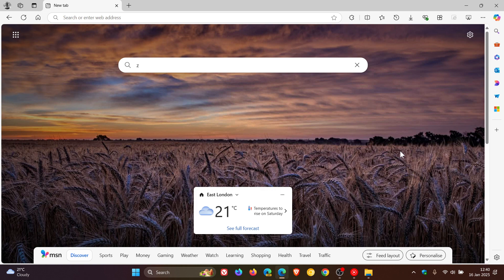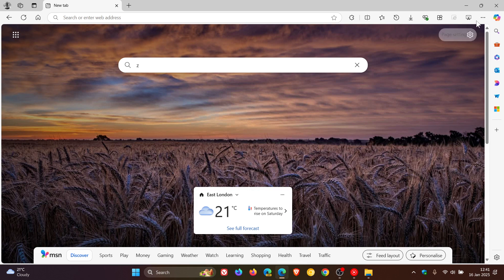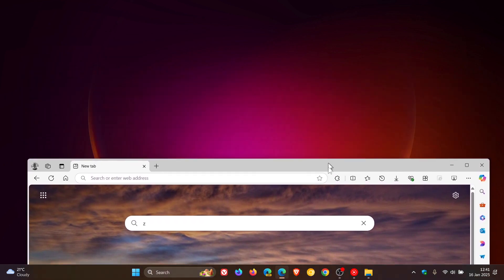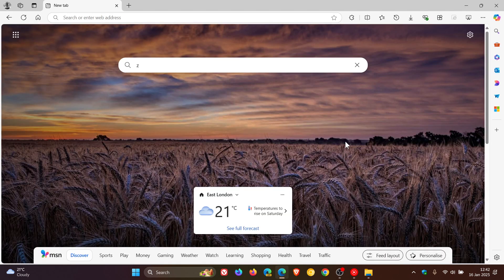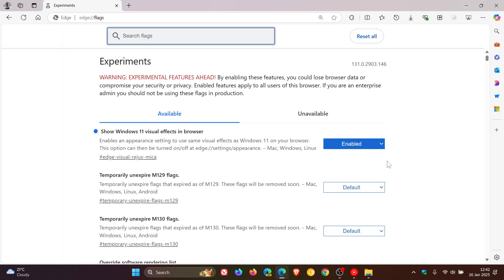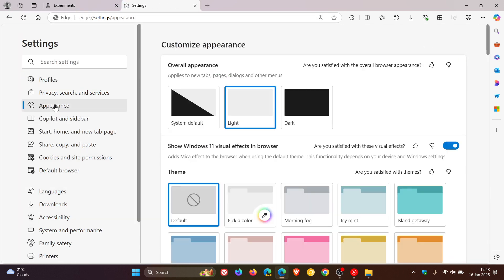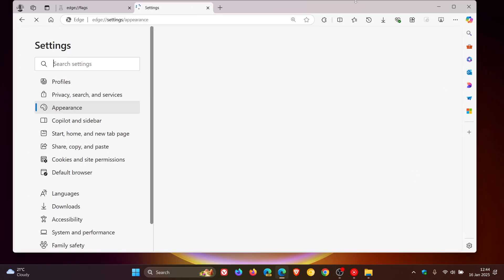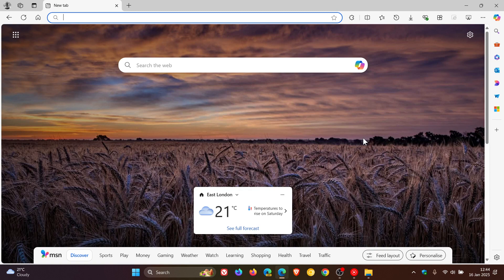How to Enable Windows 11 Mica Effect in Microsoft Edge in 2025!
Mica is an opaque, dynamic material that incorporates theme and desktop wallpaper to paint the background of long-lived windows such as apps and settings. The Mica material is not available in Edge by default yet, but can be enabled using an experimental flag.